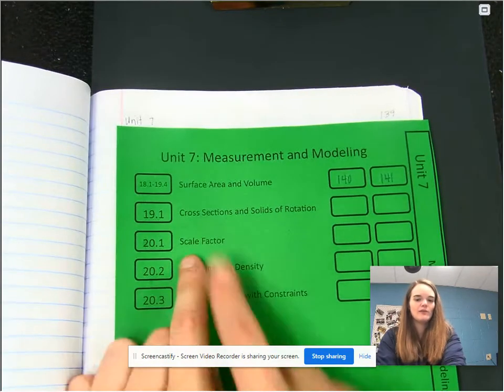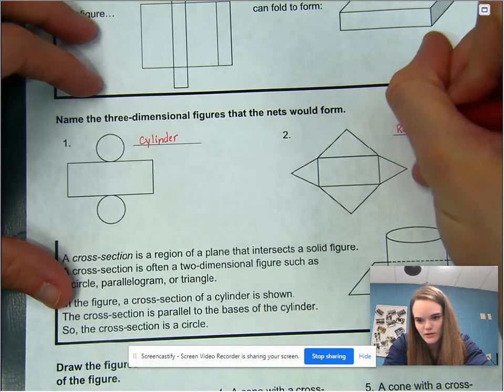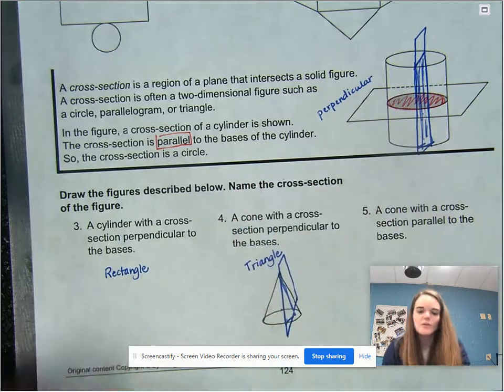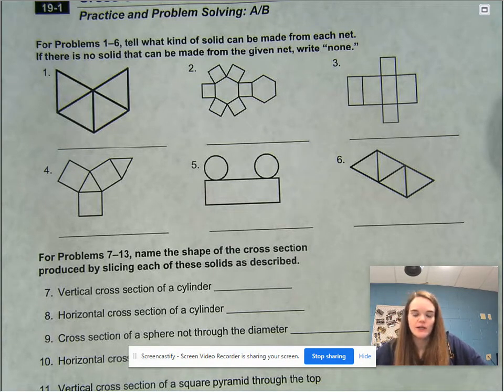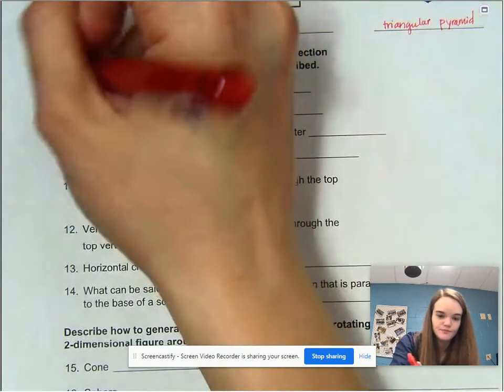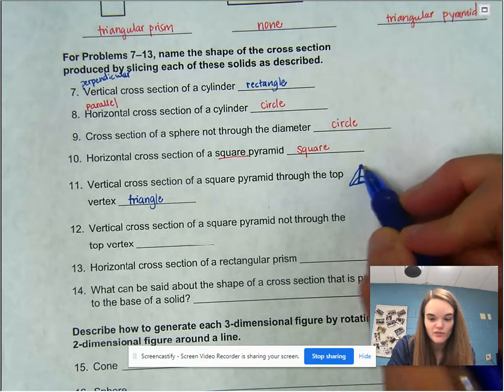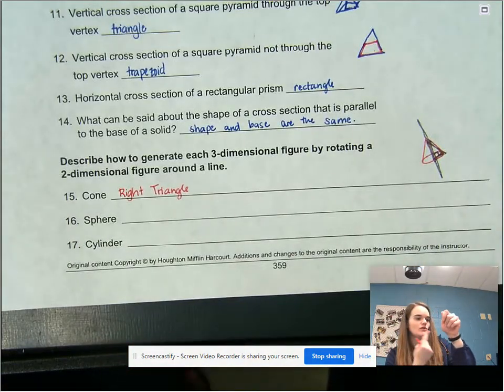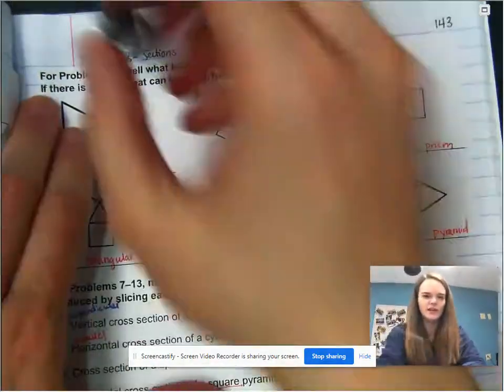19.1 Cross-Sections and Solids of Rotation